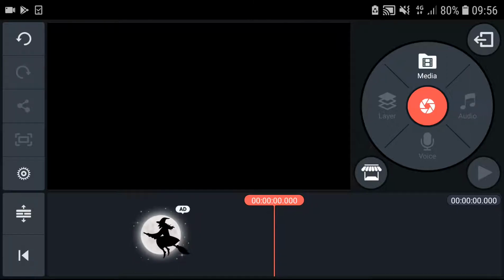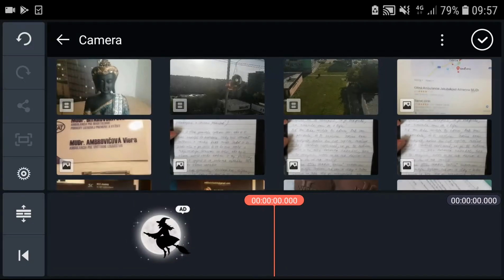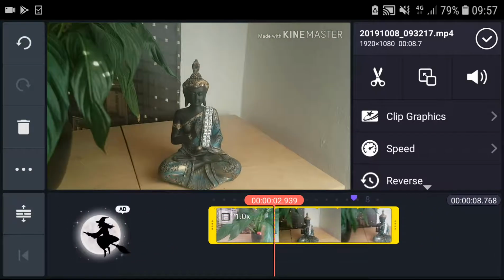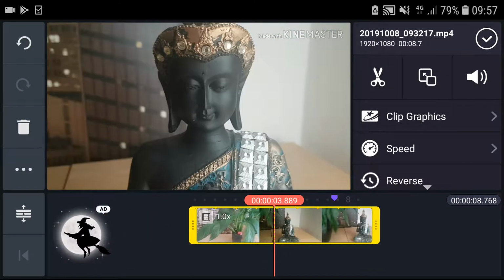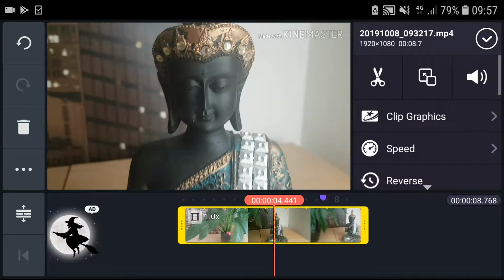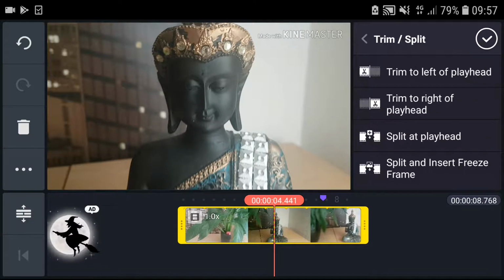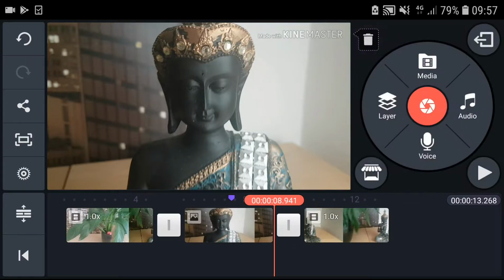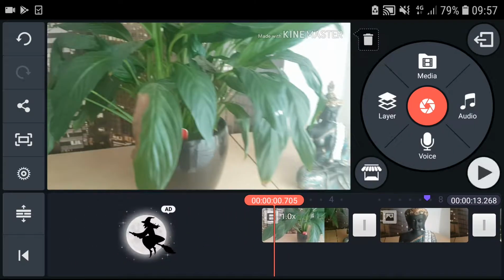How to Freeze Frame in Kinemaster (EASY!)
‏‏‎ ‎ In this video you will learn simple way how to Freeze Frame in Kinemaster in Android or Iphone, enjoy :) , transferwise ‏‏‎ ‎

GET AMAZING FREE Tools For Your Youtube Channel To Get More Views:
Tubebuddy (For GROWTH on Youtube):